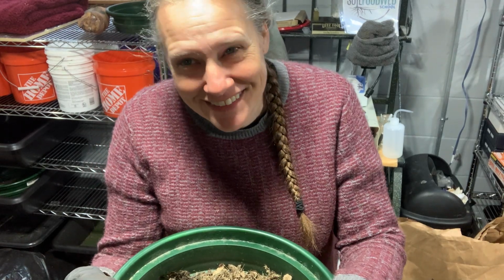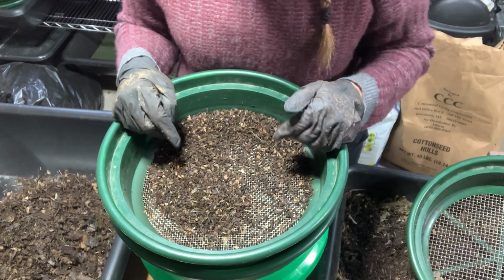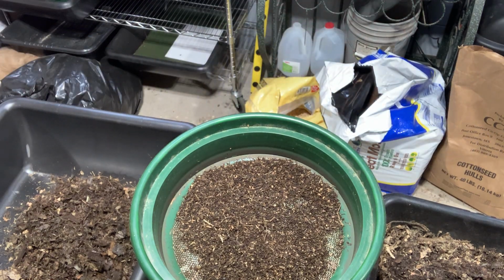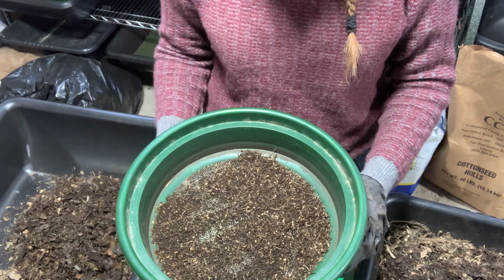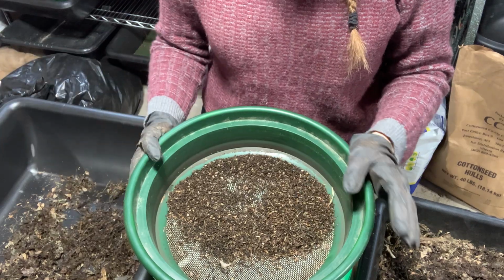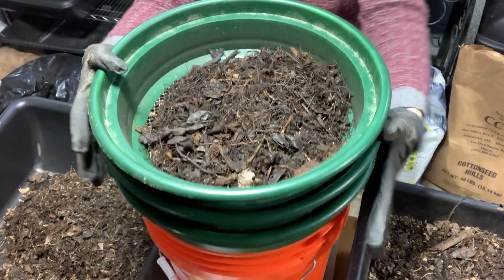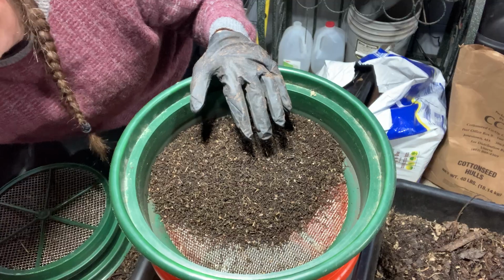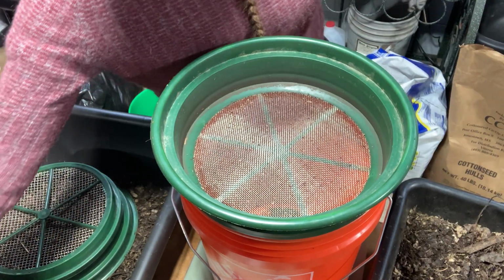Sifting inside during winter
The outside sifter is going to have to just be used for summer time sifting. The cocoons and castings seem to stick to much if they are too wet. I also do not like sifting out in the cold and it's probably not good on the worms either. I have come up with a good sifting routine that is working for me with the large amount of substrate I have to go through each week.